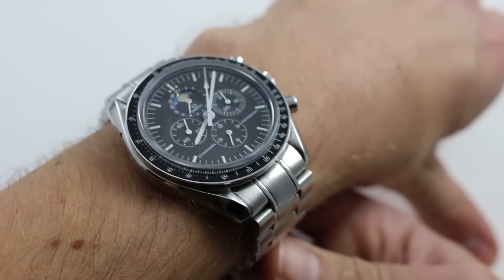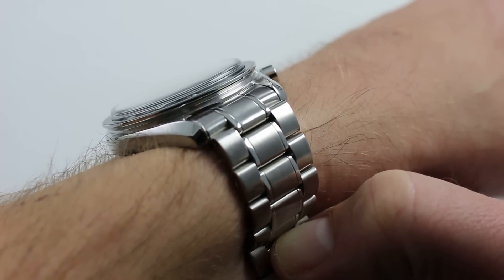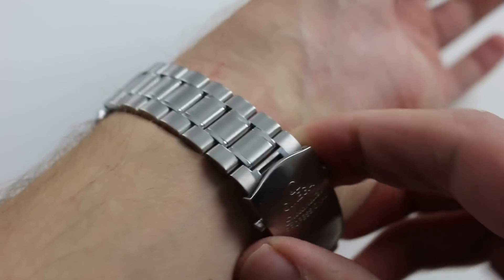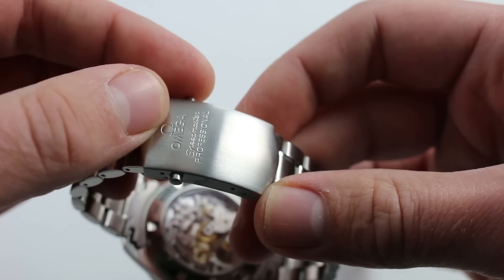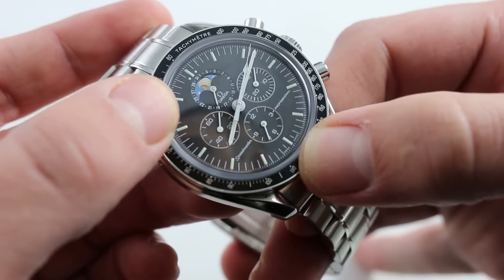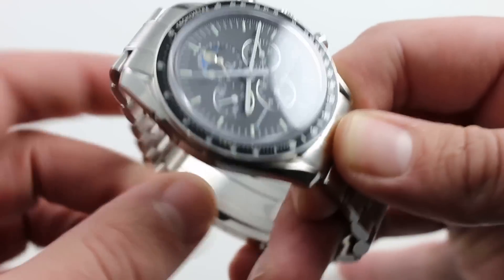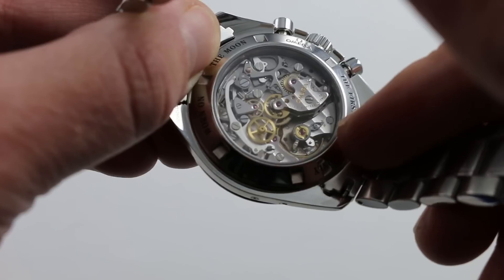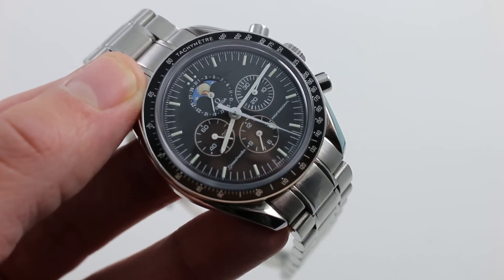Omega Speedmaster Moonphase Professional 3576.50.00 Luxury Watch Review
Omega Speedmaster Moonphase Chronograph (35765000) manual-wind watch, features a 42mm stainless steel case surrounding a black dial on a stainless steel bracelet with folding buckle. Functions include hours, minutes, small-seconds, date, moonphase, chronograph, and tachymeter.